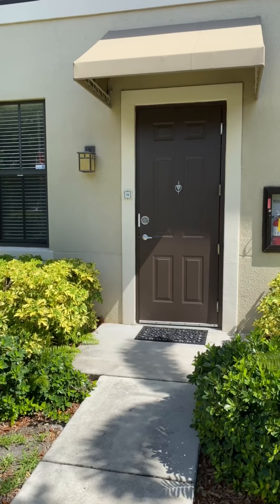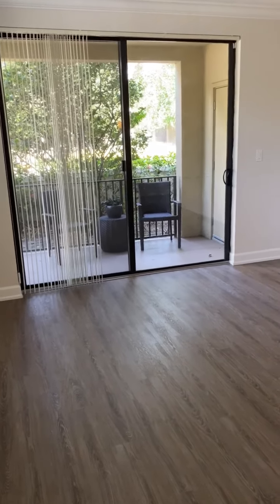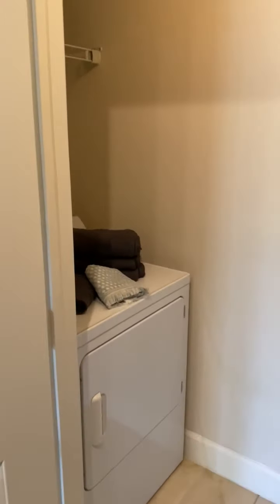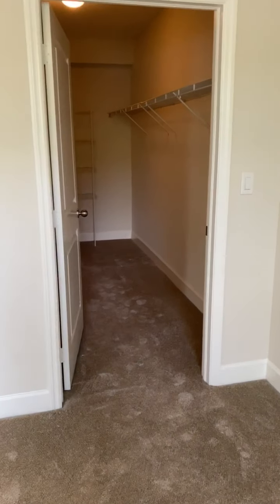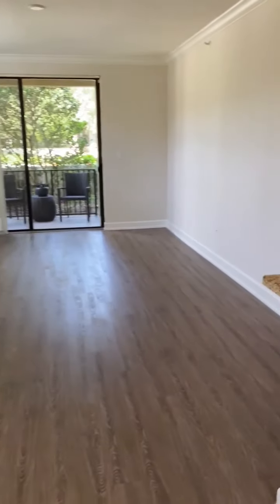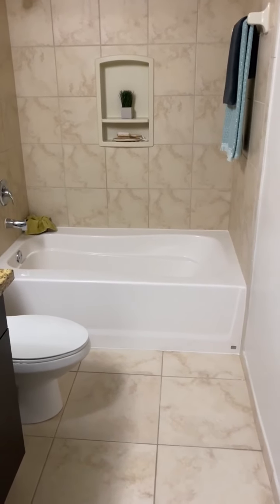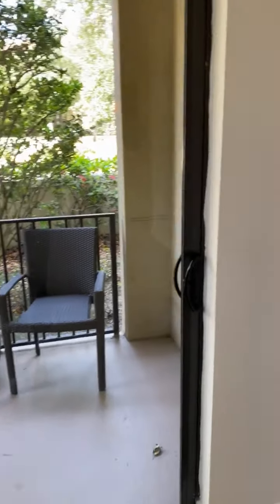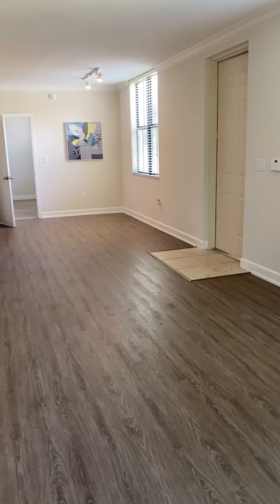Residences at Lakehouse 1st floor Bimini